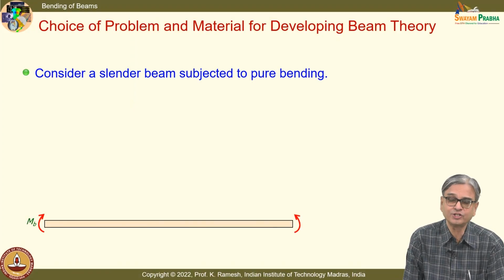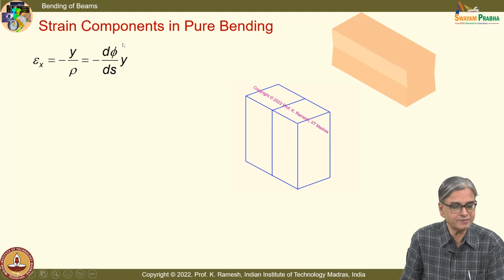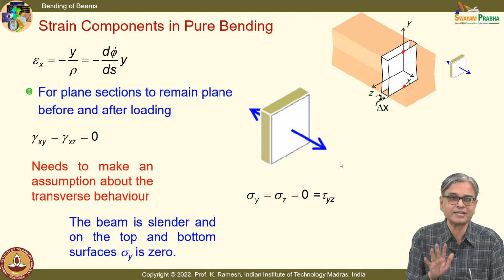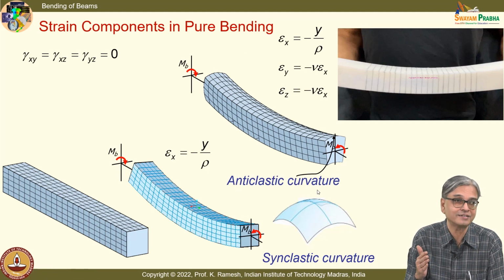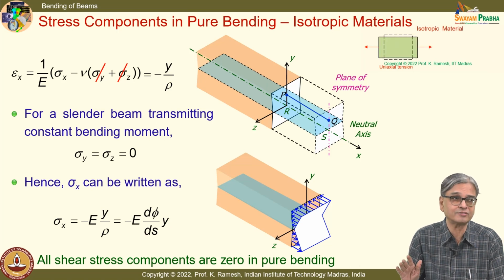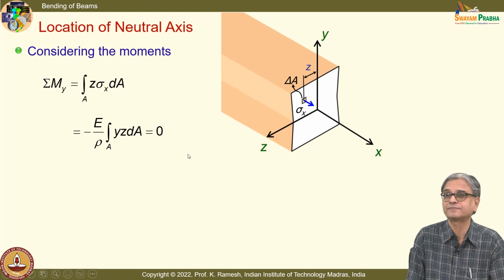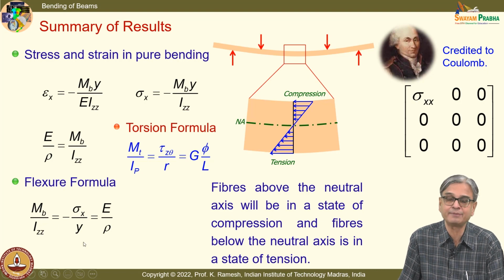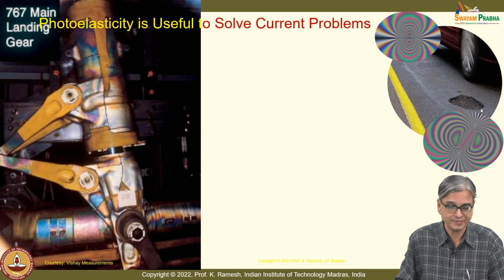Lec 24: Bending 2 - Flexure Formula